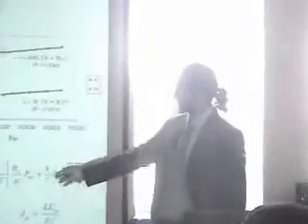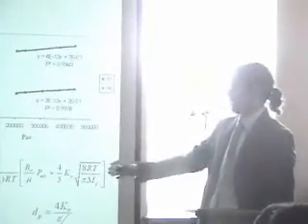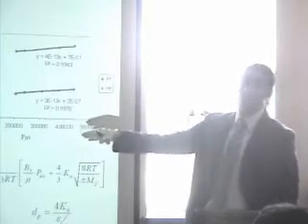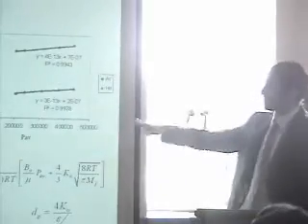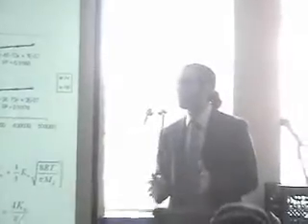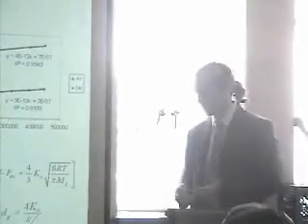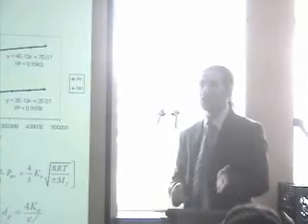Mork Department - 2007 - Video 3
Mork Family Department of Chemical Engineering and Materials Science Second Annual graduate student research symposium October 23, 2007 - A novel method for the preparation of Inorganic Membranes by Bahman Elyassi, Muhammad Sahimi, and Theodore T. Tsotsis